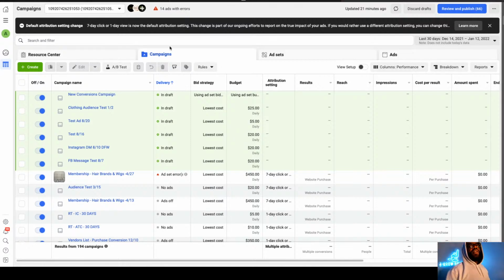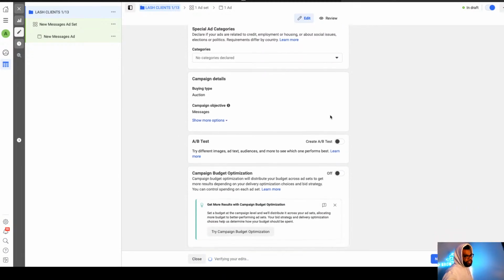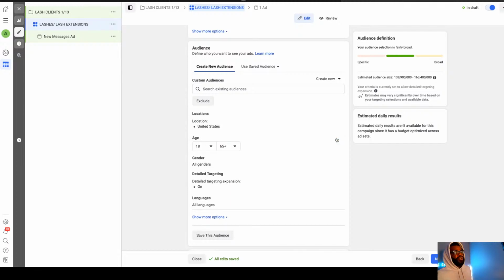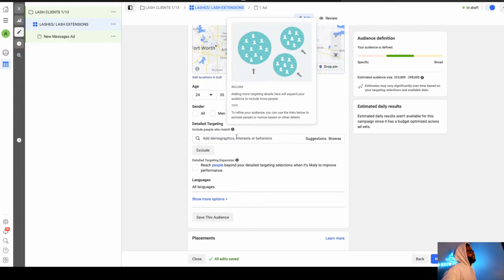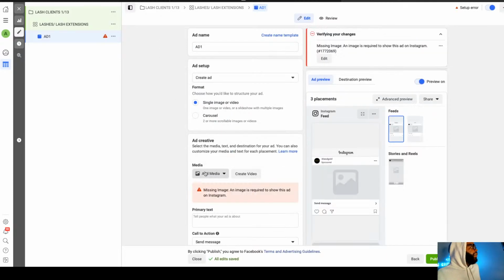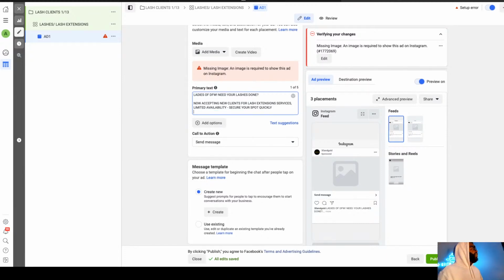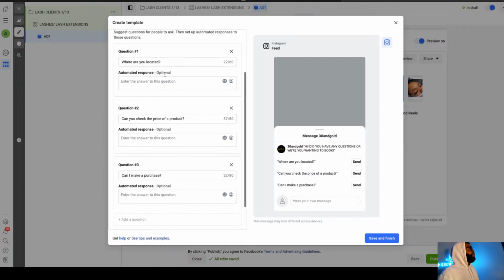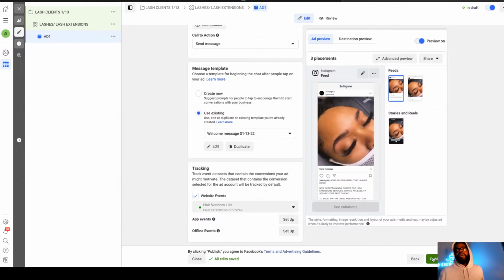HOW TO SET UP INSTAGRAM ADS FOR LASH TECHS/LASH EXTENSION SERVICES